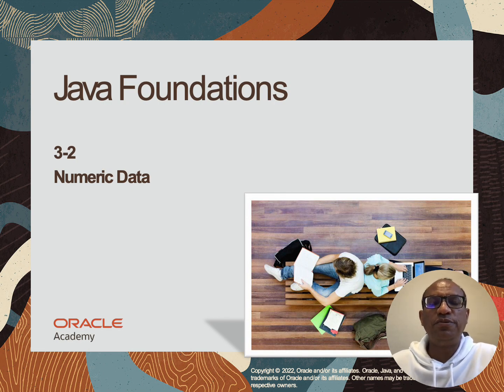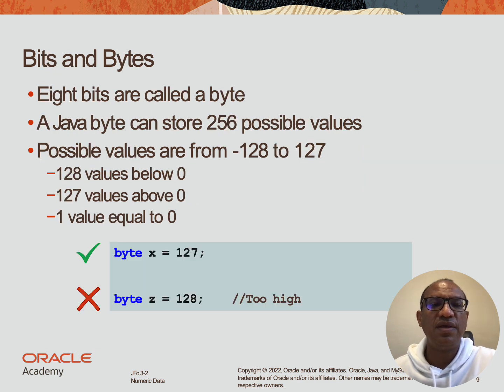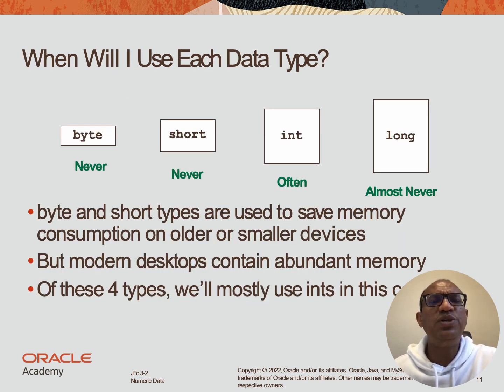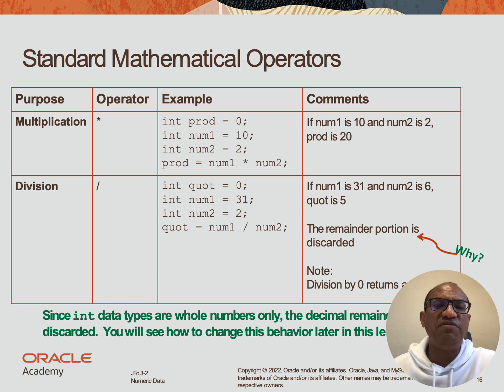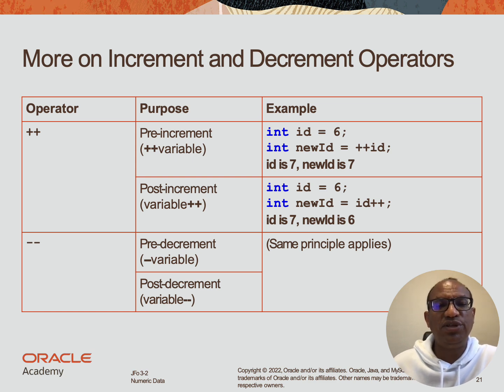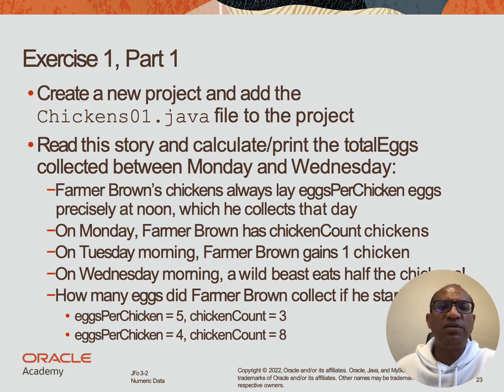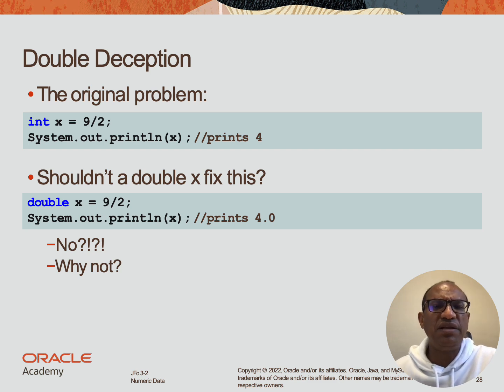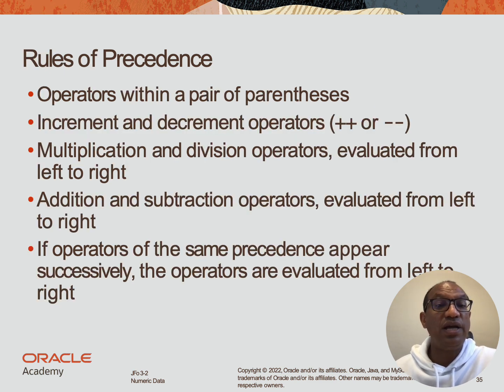JFo_3_2